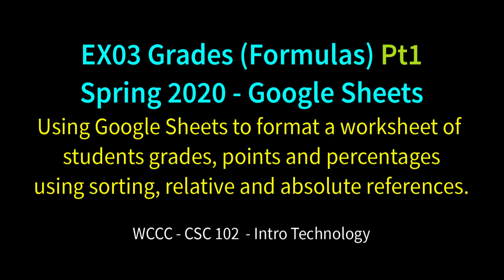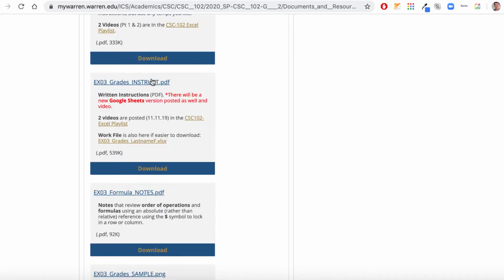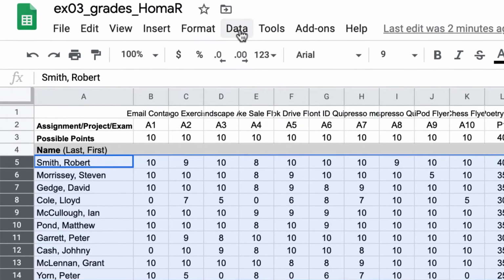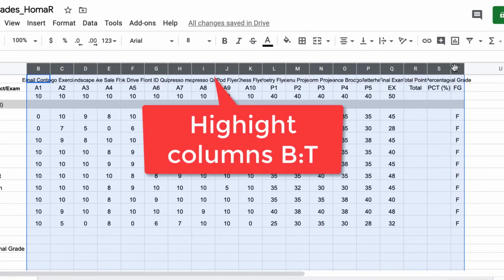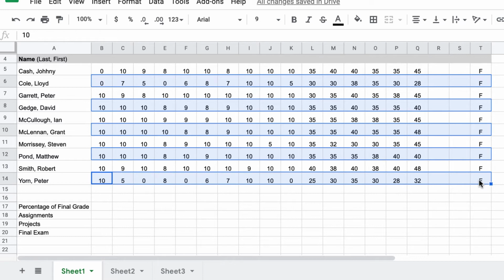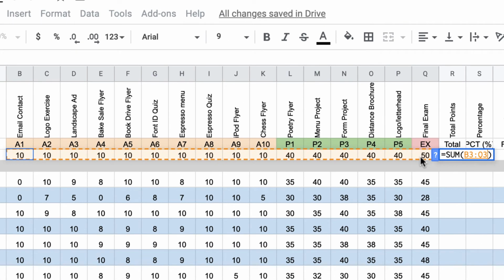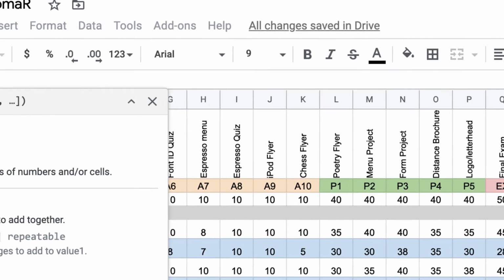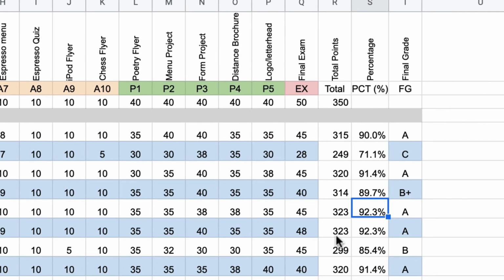csc102 Ex03 Grades GoogleSheets pt1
Using Google Sheets to format a worksheet of students grades, points and percentages using sorting, relative and absolute references.